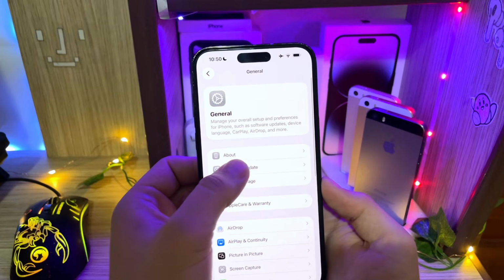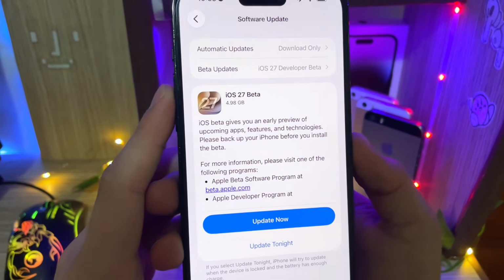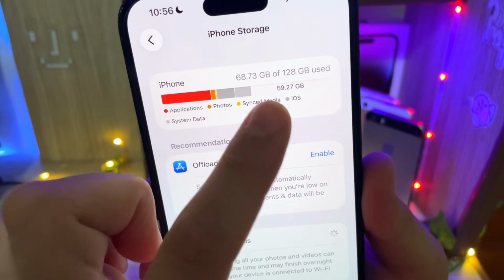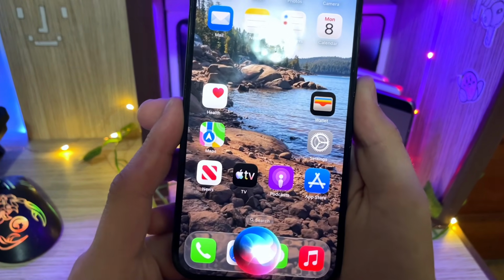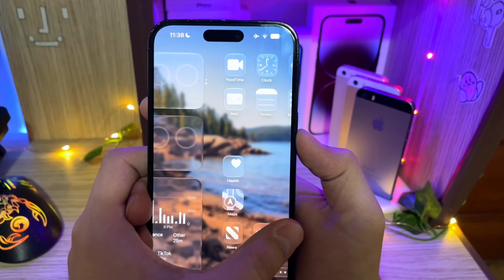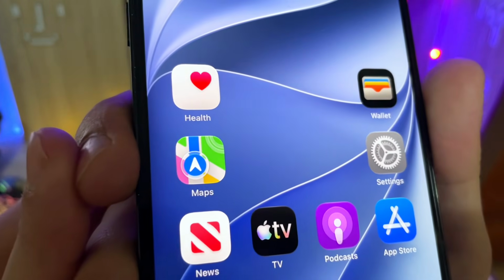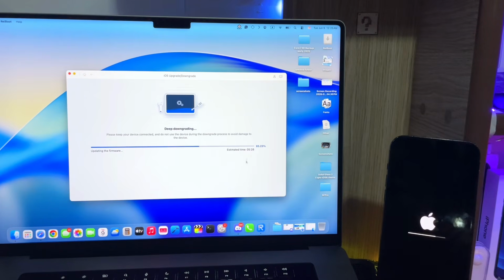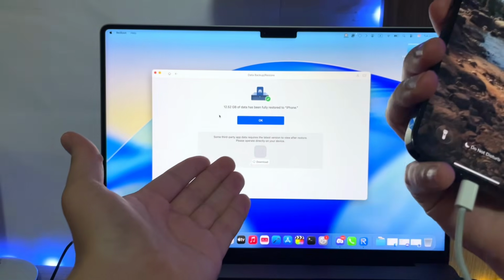iOS 27 is OUT!: Here's how to Install it (and Downgrade back to 26!)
Check ） whether you need to upgrade iOS 27 on iPhone 16/15/1/4/13/12/11/XR
Tenorshare ReiBoot iOS repair tool supported downgrade iOS 27/26/18 to any version you want; it can also help you fix iOS 27/26/18/17 Bugs. .like stuck on Apple logo, free enter recovery mode ect with 100+ professional Apple technician specialists

(The FULL TrollStore guide for EVERY device is coming very soon as well!)

iphone
ipad
ipod
iphone change color
iphone color change
how to change phone color
how to change iphone color
trollstore guide
jailbreak guide
iphone 17
iphone air
iphone leaks
iphone leak
iphone 18
iphone air 2
iphone 17e
iphone 18e
iphone jailbreak
ios jailbreak
jailbreak guide
trollstore guide
jailbreak tutorial
trollstore tutorial
iphone repair
screen replacement
iphone screen replacement
phone repair
iphone home button replacement
iphone touch id fix
iphone touch id repair
vision pro
ipad air 2025 review
m4 macbook air
iphone 16e
iphone 16
iphone 16e review
iphone 16e unboxing
ios downgrade
downgrade ios 17
ios 26
liquid glass
macos 26
ipados 26
ios 26 beta
liquid glass features
ios 26 liquid glass
ios 26 features
ios 26 hands-on
ios 18 on iphone x
ios 18 iphone 6s
ios 26 iphone x
ios 26 iphone xr
ios 26 iphone 8
ios 26 iphone xs
liquid glass iphone se 2016
ios 26 iphone se 2016
ios 26 on iphone 6s
dopamine jailbreak guide
apple intelligence older iphones
ios 26.4
ios 26.5
ios 27
wwdc 2026
iphone 17e
macbook neo
ios 15.8.7
15.8.7 jailbreak
15.8.7 trollstore
iphone fold
ios 15.8.8 jailbreak
ios 15.8.8 trollstore
how to install ios 27
how to downgrade ios 26
install ios 27 beta
ios 27 beta
siri ai